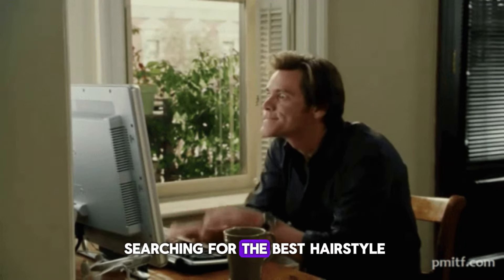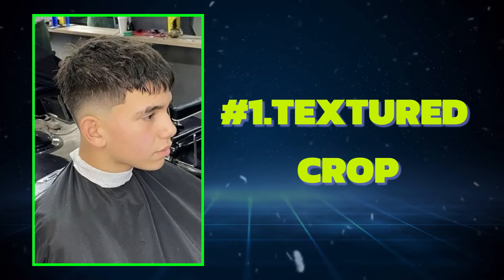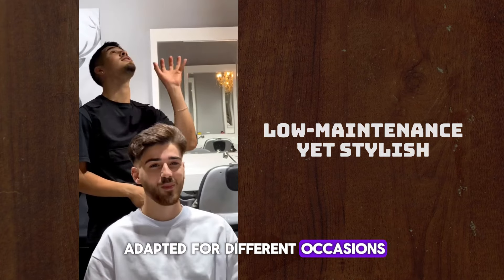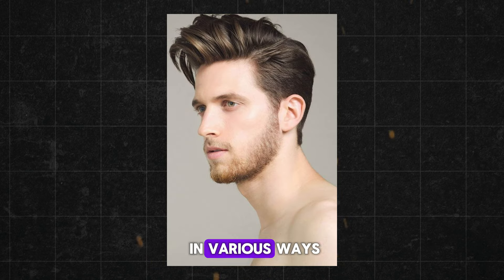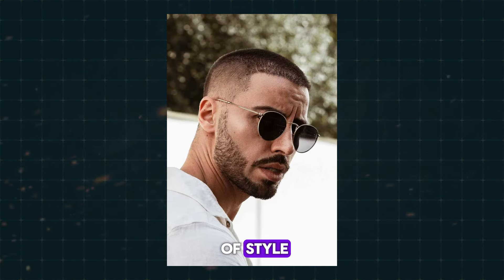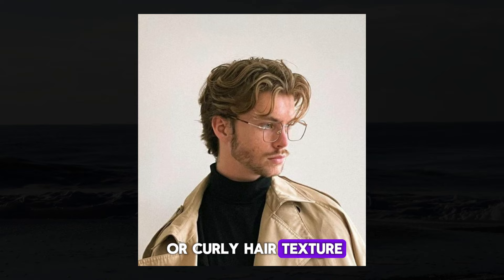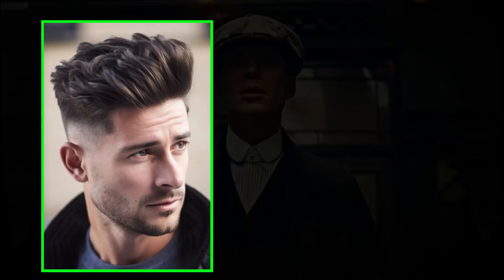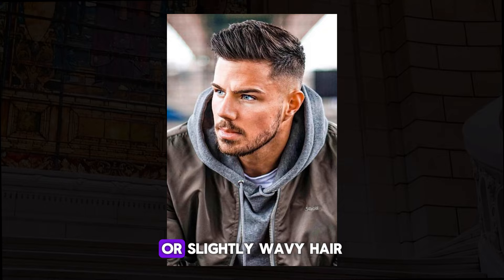trending hairstyle (2024)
In this video we are going to show you best hairstyle for you and also help you find which one is best for you.